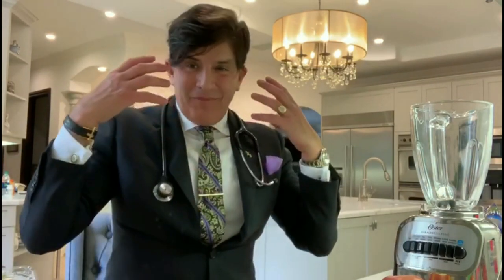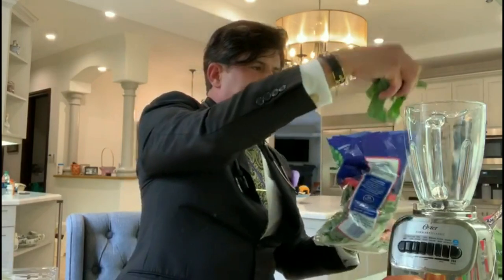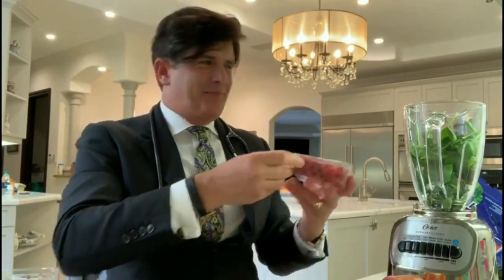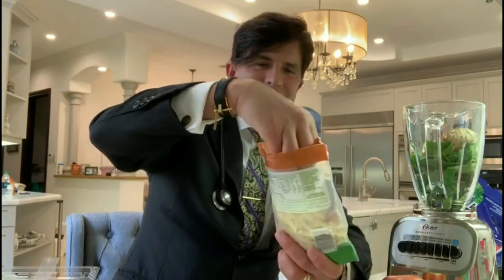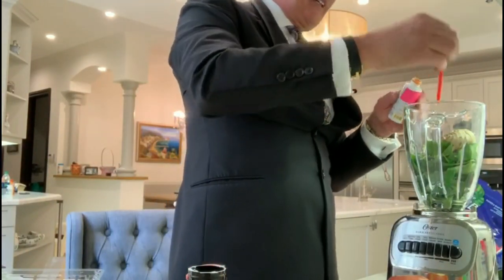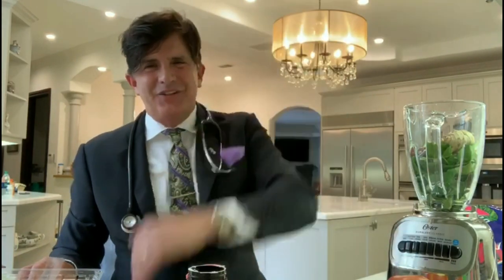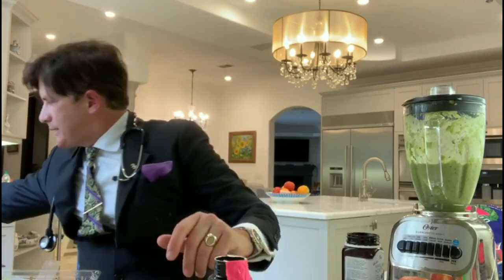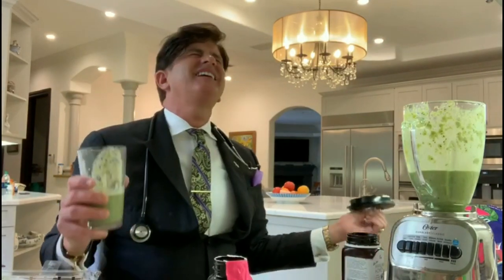Dr. Rey - The best green juice!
Do you want to know what I take every day to keep me in shape? In this video I'll teach you how to prepare the best green juice in the world! It's the healthiest thing you can drink!! Don't miss this video!!